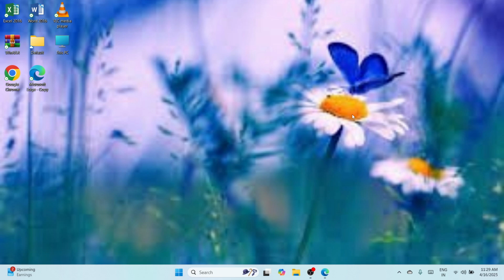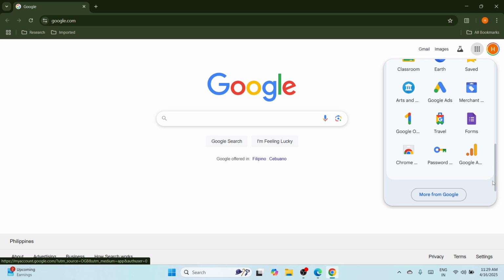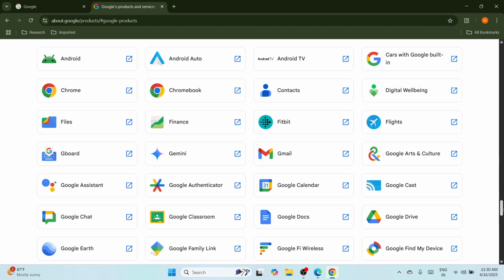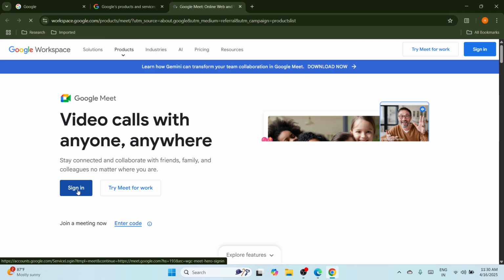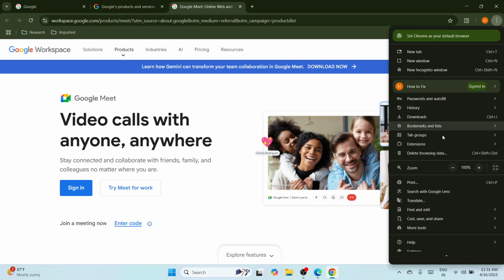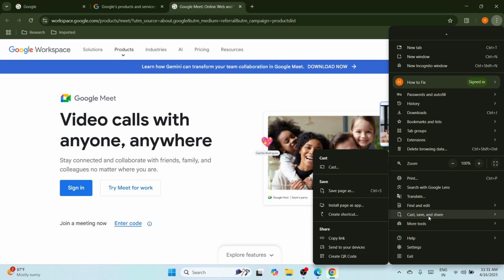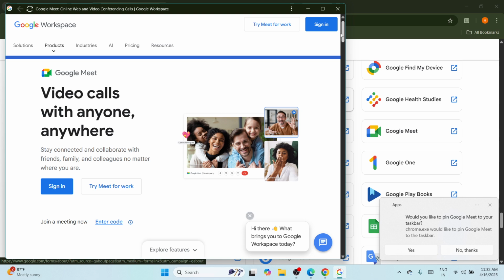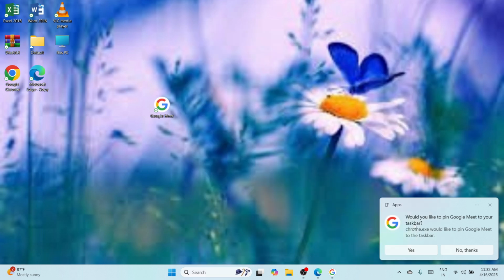EASY TUTORIAL To Download And Install Google Meet App In Windows 11 PC Or Laptop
Want to download and install the Google Meet app on your Windows 11 PC or laptop? Here’s an EASY TUTORIAL to do it!
Follow these simple steps to install Google Meet directly from the Microsoft Store.
Perfect for seamless video calls and meetings on your Windows device.
Watch now and get Google Meet up and running in just a few clicks!